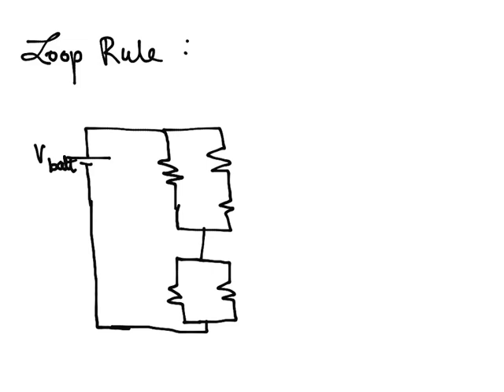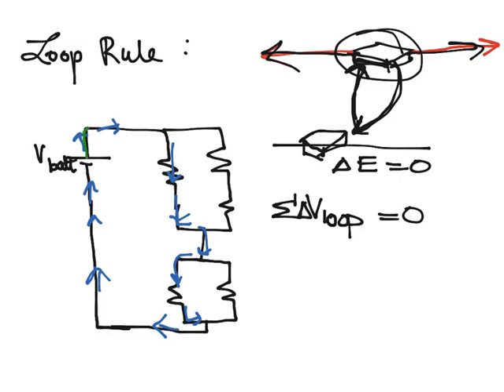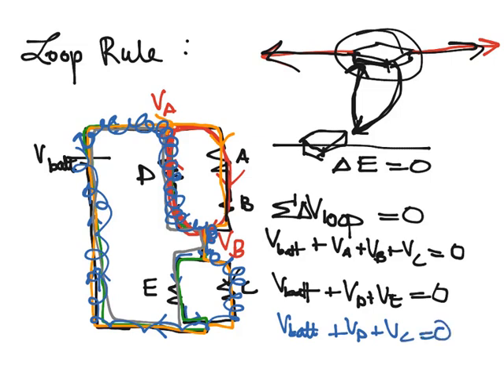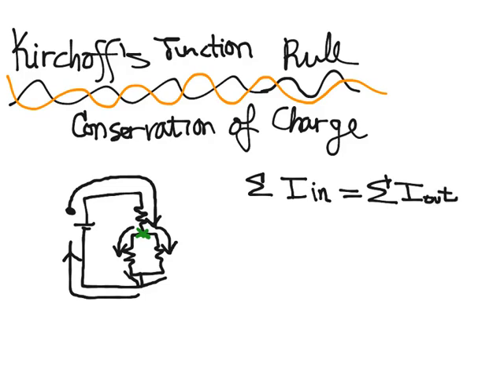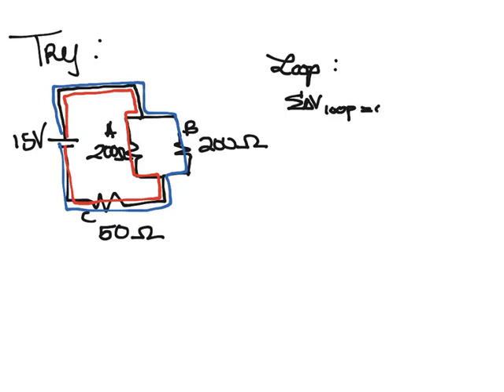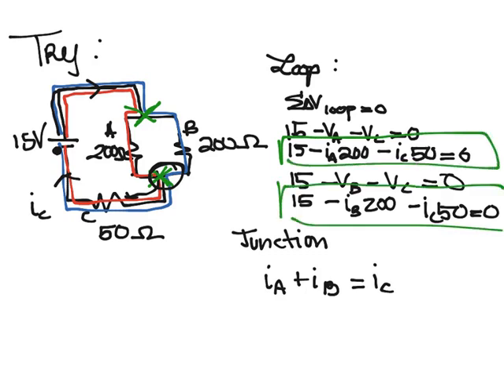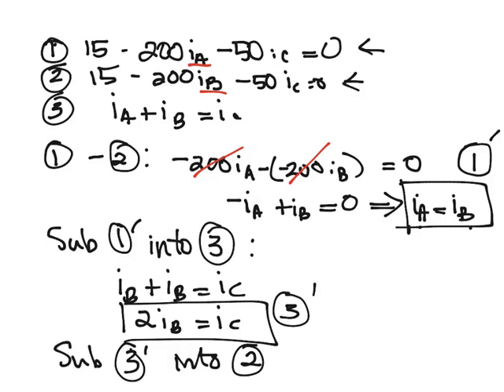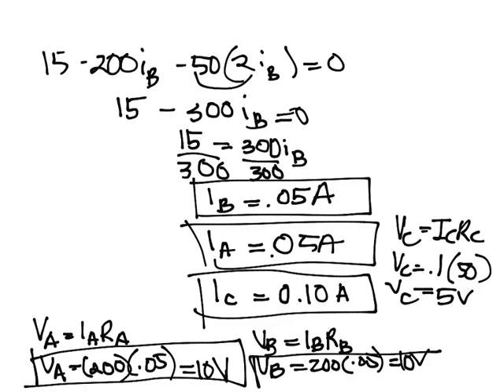Parallel and Series part 3 kirchoff's laws